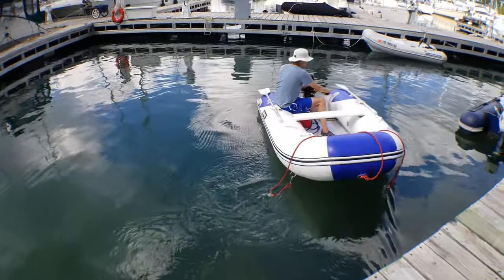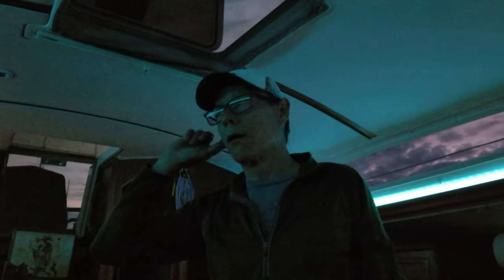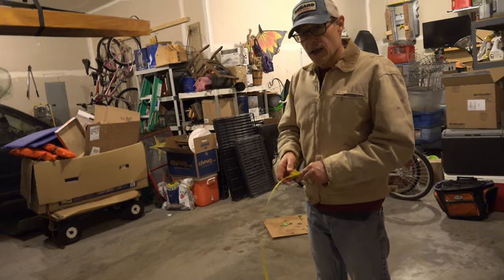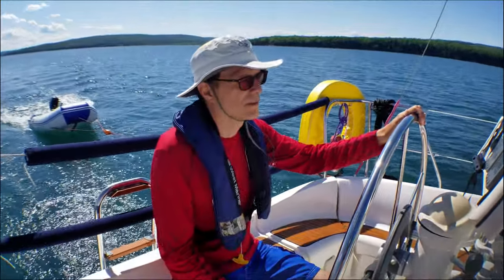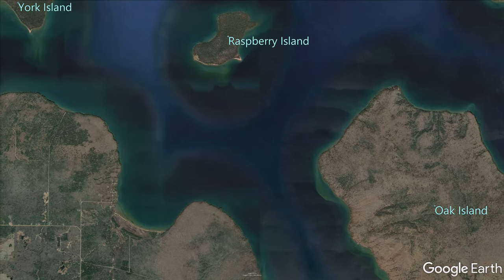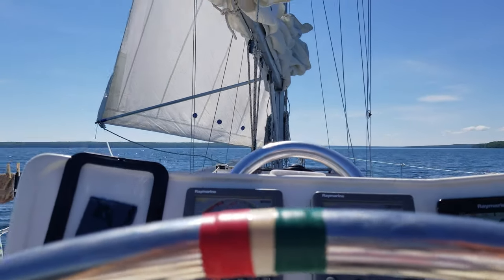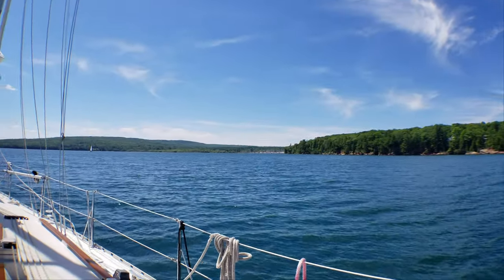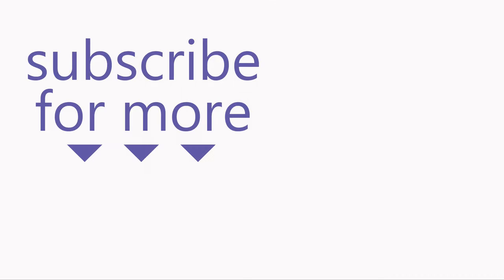Wind Change, Plan Change-Raspberry Island, New Dinghy & Are We Gonna Tip Over? (Heeling) | S2E10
This week we get back to sailing (our second time on Saros).  Our plans or to head to Michigan Island, but the wind change, changed our plans, so Raspberry Island became our destination.  We also tested out our new dinghy - Sam Bell.  Having a dinghy is an essential for visiting the islands in the Apostles and our inflatable, Brine dinghy is want we've decided to try - so far so good!

After a beautiful couple of days in the islands, we had to head home.  Although we didn't have any wind at first, it ended up being that we had enough wind to cause some heeling - stressful heeling for this newbie :)  But I made it through and we also successfully tested our docking procedure.

P.S. We love space and the moon is a fav of mine (Kelly)...hence our boat 'Saros' and our dinghy 'Sam Bell' ;)

In case one topic is of more interest, here are timestamps for quick navigation...
[00:00] Intro
[00:30] Arrival and Unpacking
[01:04] Our Nemesis - leaking windows
[02:07] Our Dinghy, Sam Bell, unloading at Saros
[02:36] Sam Bell Unboxing
[03:50] Sam Bell Test at Forest Lake
[04:47] Sam Bell - full test at Lake Superior
[06:14] Sailing to Michigan Island
[08:23] Change O'Plans - Sailing to Raspberry Island
[09:42] Dinghy-ing on the Anchor at Raspberry Bay & Evening Solitude
[11:21] Vising Raspberry Island and Lighthouse
[18:10] Raspberry Island Beach
[19:38] Using our Grill for the first time
[20:09] Tranquility at Anchor
[20:42] Heading Home
[21:04] Are we gonna tip over? Heeling Fun
[21:55] Back to the Marina
[22:40] Closing

Motor (we have the 2020 version, this is the 2021 model, but should be the same. External fuel tank, 15" short shaft)